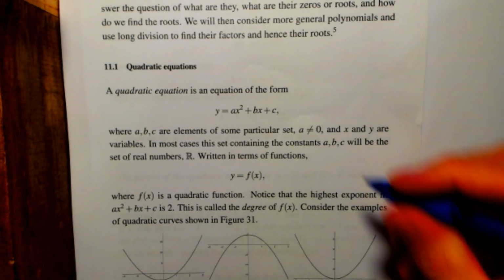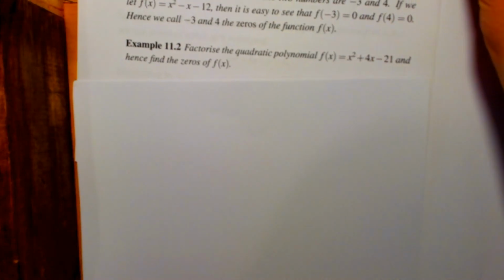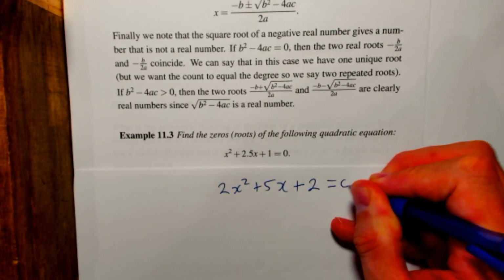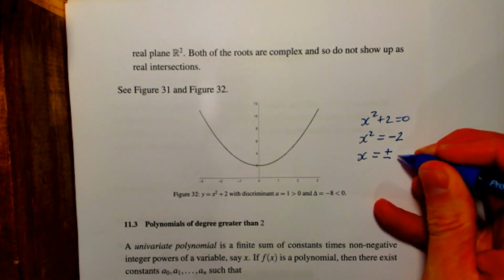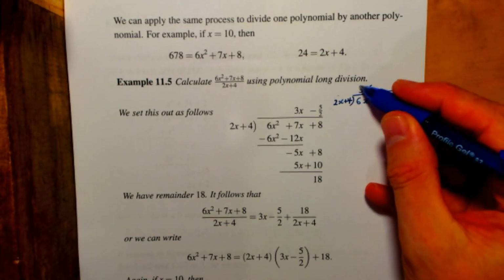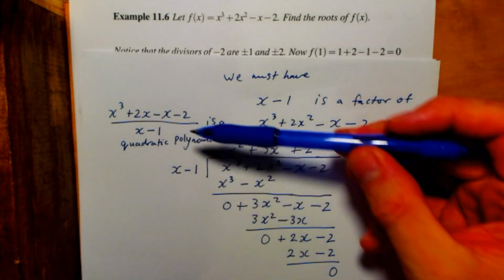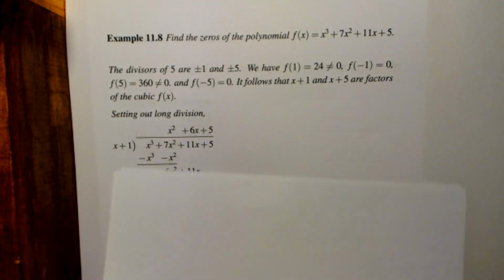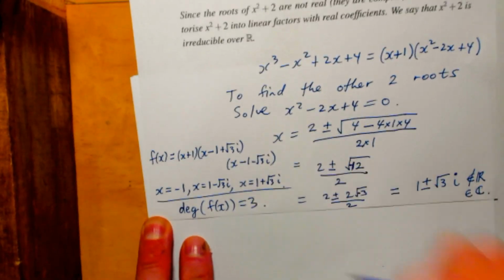Introductory Mathematics and Elementary Linear Algebra Lecture 11 - Quadratic Formula, Polynomials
In this lecture we study quadratic equations, the quadratic formula, finding the roots of polynomials, and polynomial long division.